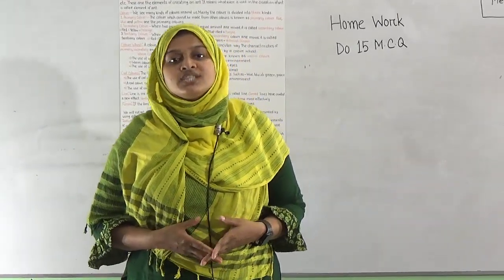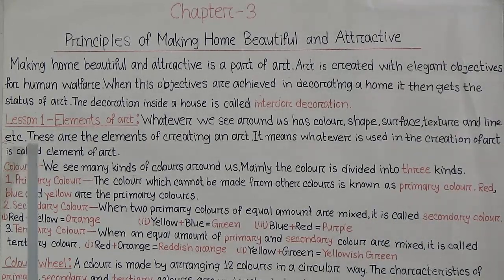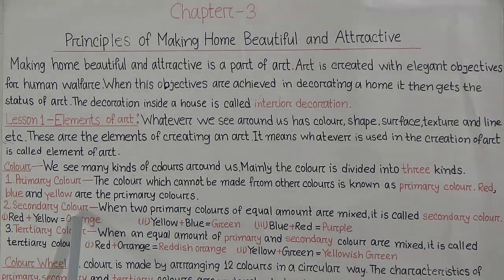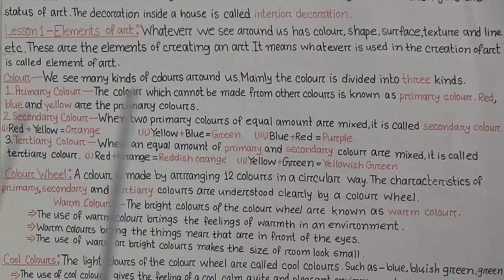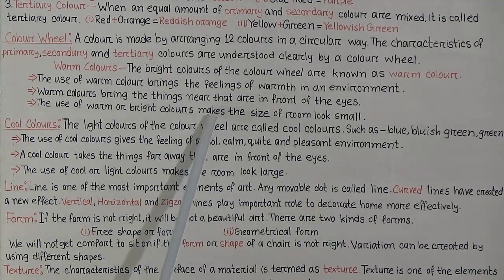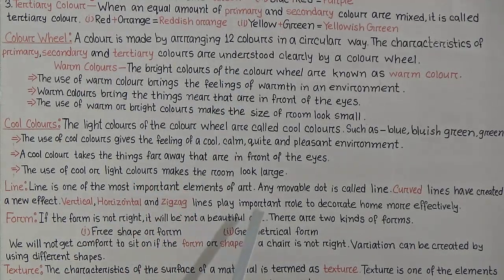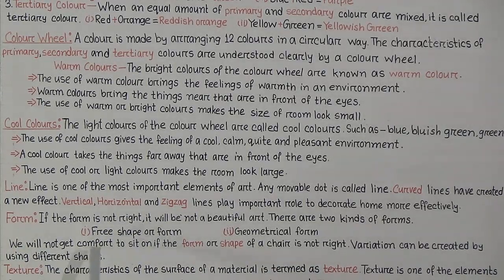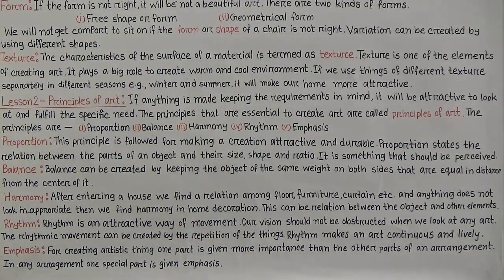Class: Seven, Subject: Home Science (lecture-1), Topic: Chapter-3, Lesson-1,2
Annual Term
Class: Seven
Subject: Home Science (lecture-1)
Topic: Chapter-3, Lesson-1,2
Teacher: Fatema Sabrin Shikha